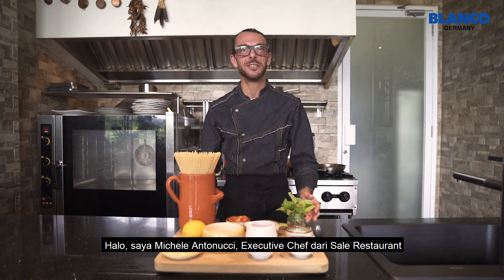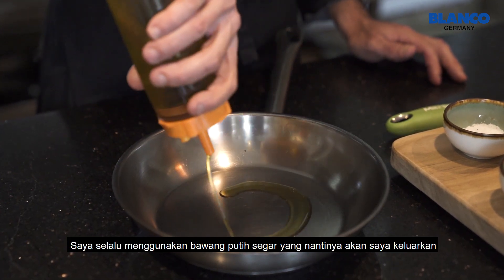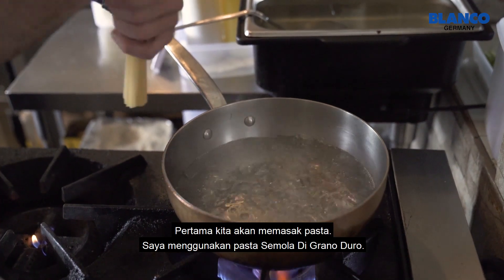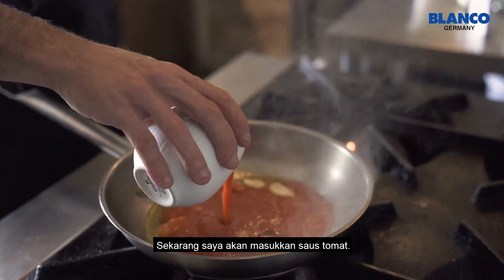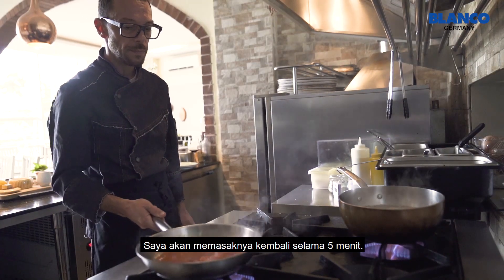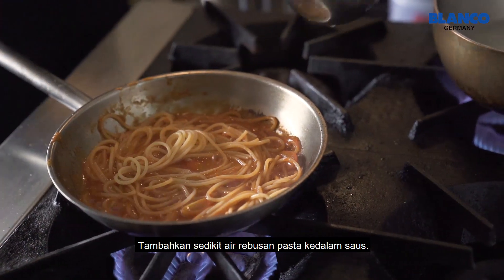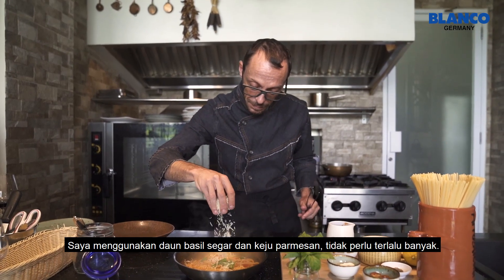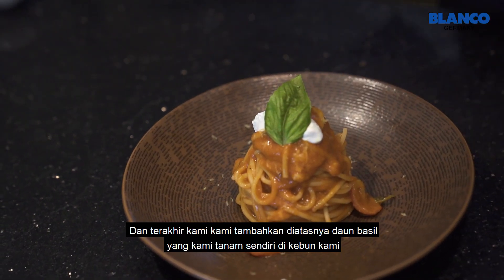Spaghetti al Pomodoro by Sale Ristorante - Cooking with BLANCO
Dalam kesempatan kali ini, tim BLANCO Indonesia belajar membuat Spaghetti al Pomodoro dengan Michele Antonucci - Executive Chef dari Sale Ristorante BSD.

Pasta al pomodoro adalah masakan Italia yang cukup mudah untuk dibuat, namun membutuhkan bahan-bahan makanan yang segar.
Pomodoro berarti "tomat" dalam bahasa Italia.

Sale Ristorante BSD - The Icon Business Park unit D-9, Serpong, Banten 15345

BLANCO Indonesia - Jakarta Design Center Lt 7 SR 17, Jl. Gatot Subroto Kav.53, Jakarta 10260